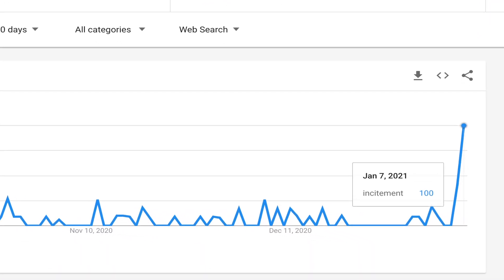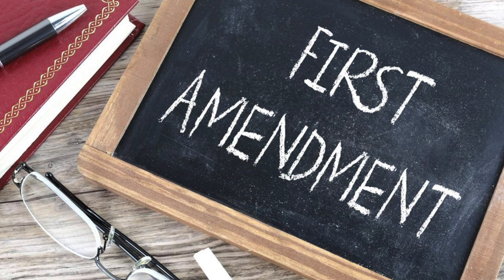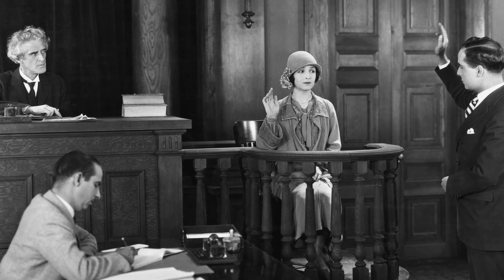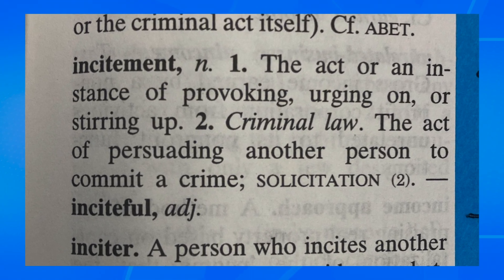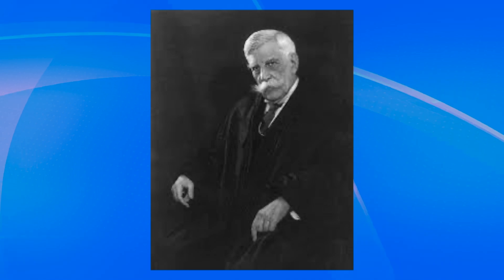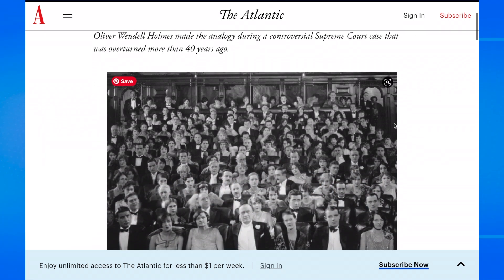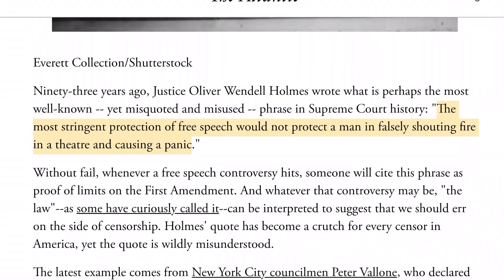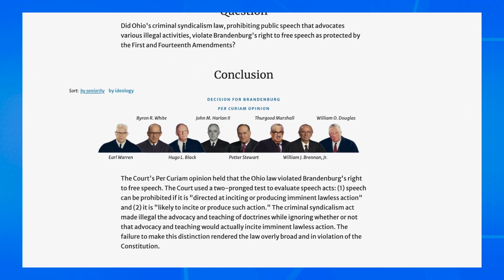Incitement Meaning and Law: What is Incitement and What Does the Law Say About Incitement?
What does the term "incitement" mean? What is the "incitement law"? Watch this video to find out.

In this video, you'll learn exactly what the term "incitement" means.

First, we’ll look at how the dictionary defines incitement.

Next, I'll summarize two famous Supreme Court cases involving incitement. The first case that I'll discuss is Schenck vs United States. The second case is Brandenburg vs Ohio.

Finally, we'll discuss the crimes of incitement of a riot and incitement of insurrection. I'll share an example of conduct that may be considered criminal incitement. I'll also give an example of conduct that may not be considered criminal incitement.

By the end of this video, you'll know exactly what incitement means and better understand how the term has evolved over time.

Make sure to watch until the very end!

✅ WEBULL - LIMITED TIME PROMOTION
✅ Open a Free Account, Get 2 FREE Stocks (Worth Up to $250 Each)
✅ Deposit $100, Get 2 More FREE Stocks (Worth Up to $1,600 Each)

My Equipment:
➤Canon EOS M50 Mirrorless Digital Camera Vlogging Kit
➤Neewer 2-Piece LED Video Light Set and Stand Kit
➤Tascam DR-10L Digital Microphone
➤Sima 58" Pro Panorama Tripod

This information is not intended to create, and receipt or viewing of it does not create, an attorney-client relationship. Nothing in this video or on this channel should be taken as legal advice or any other form of professional advice for any individual claim, case, or situation. You should seek advice from an attorney or other professional regarding your specific situation. Contacting the Wagoner Law Firm does not create an attorney-client relationship, nor does your receipt of an initial case evaluation. The only way to create an attorney-client relationship with the Wagoner Law Firm is through a mutual written agreement, which you will be asked to sign. Please do not send any confidential information to the Wagoner Law Firm until an attorney-client relationship has been established.